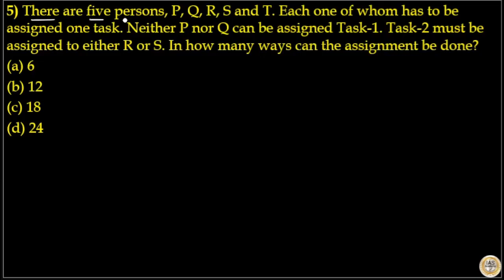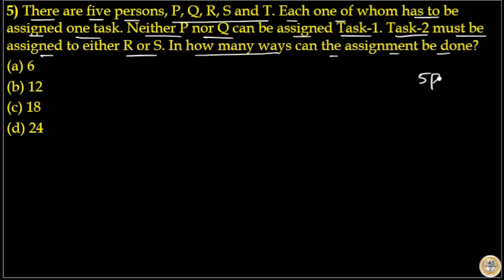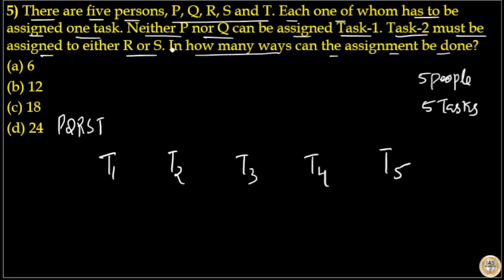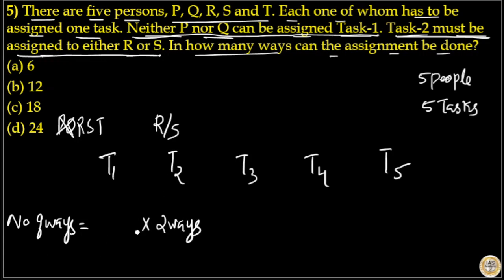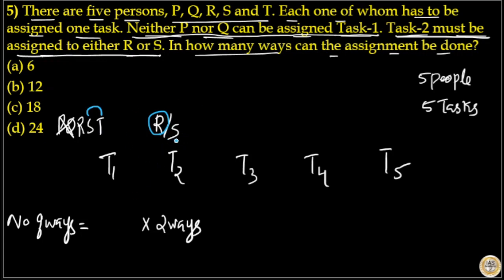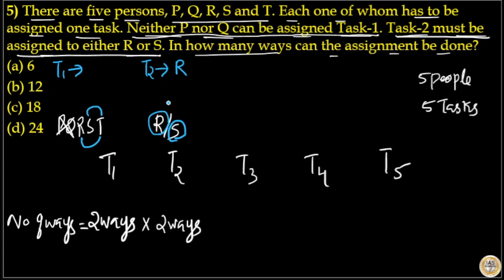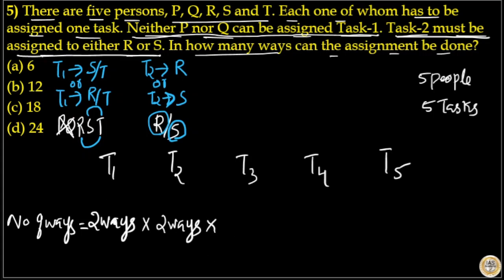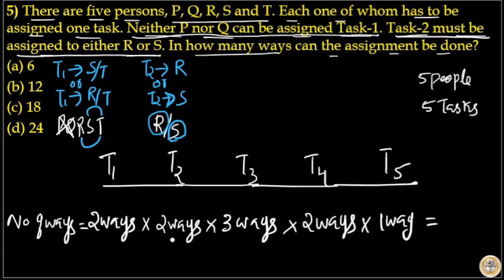There are five persons P Q R S and T Each one of whom has to be assigned one task Neither P nor Q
There are five persons, P, Q, R, S and T. Each one of whom has to be assigned one task. Neither P nor Q can be assigned Task-1. Task-2 must be assigned to either R or S. In how many ways can the assignment be done?
(a) 6
(b) 12
(d) 24